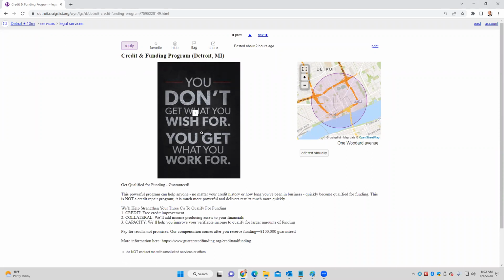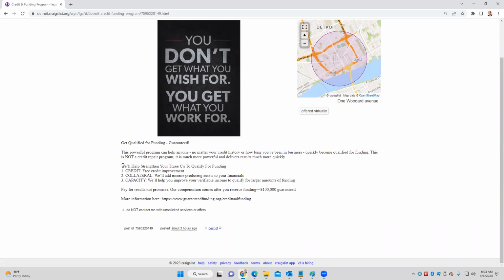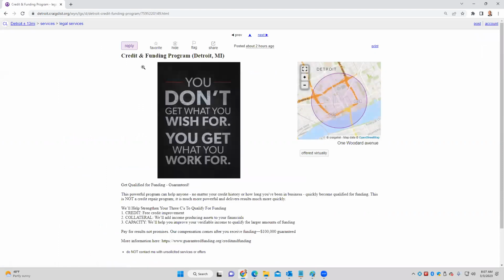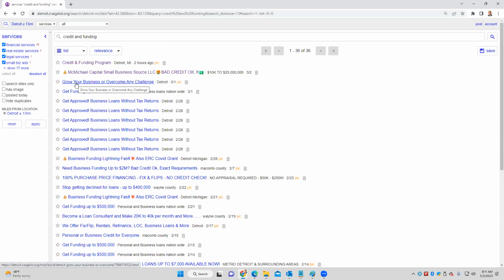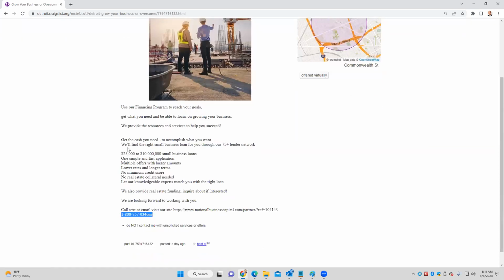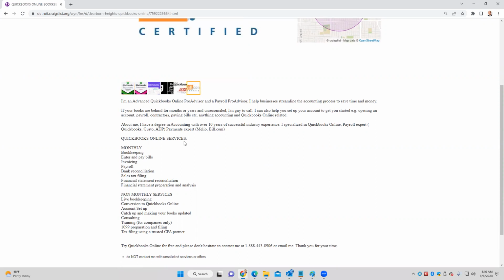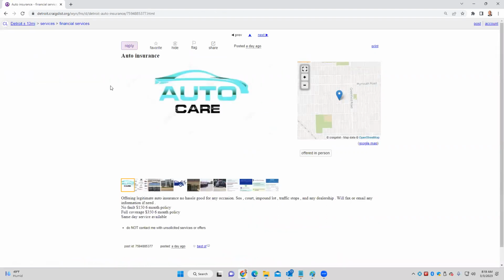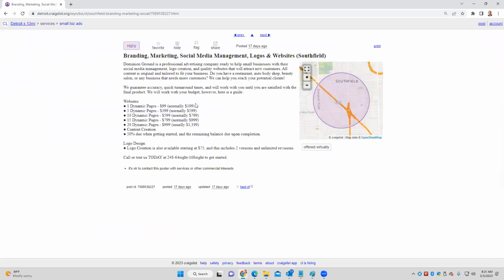Learn How To Use Craigslist To Generate Clients & Referrals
Today's training prepares you to simply post ads on Craigslist to attract clients to earn $3,000 for each one.  Plus, learn how to generate referrals from bankers, accountants, and others through Craigslist.